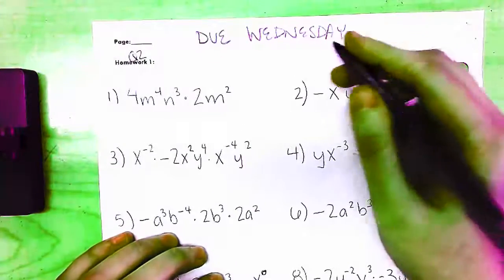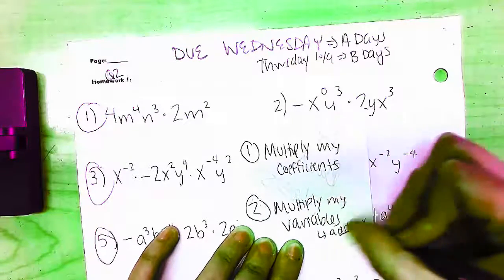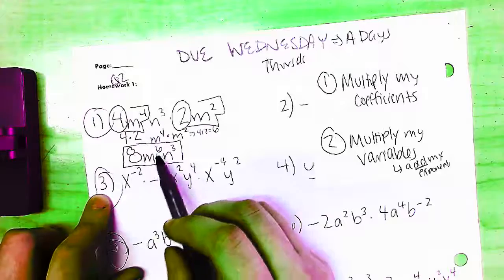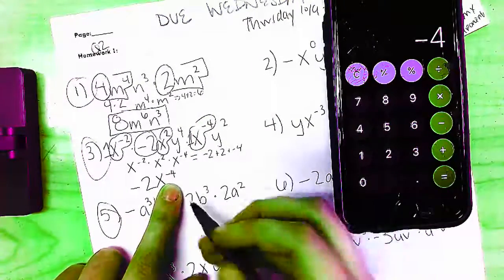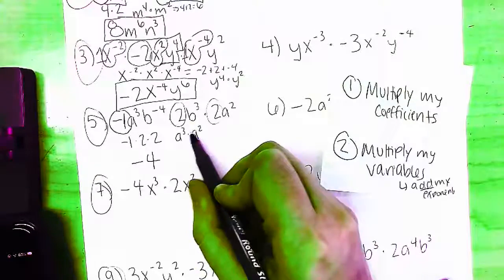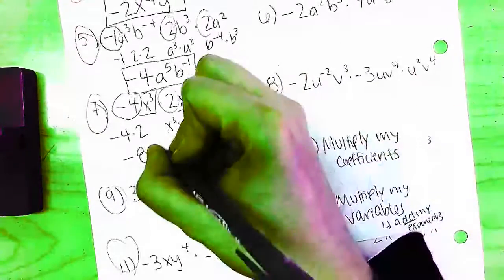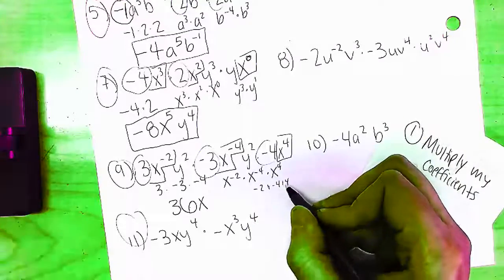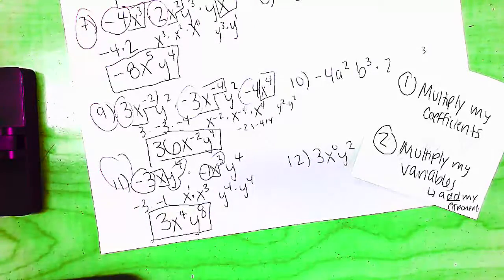Homework #1 Q2- Adding Exponents